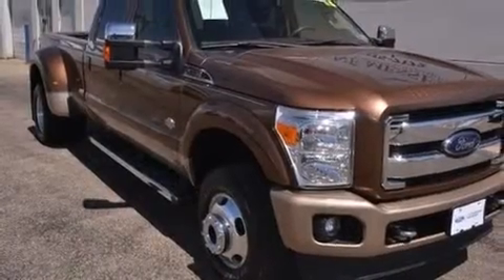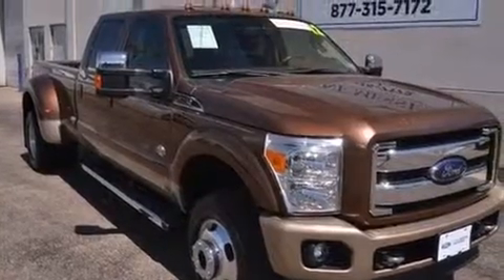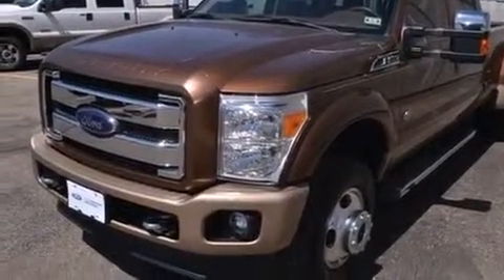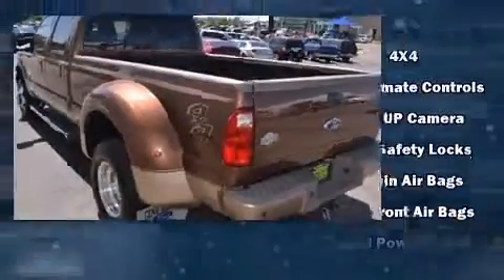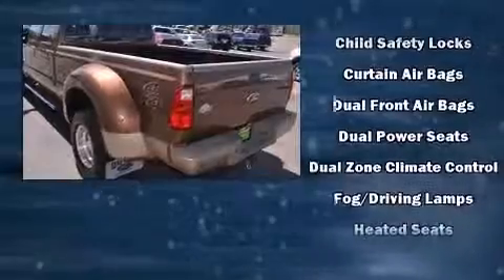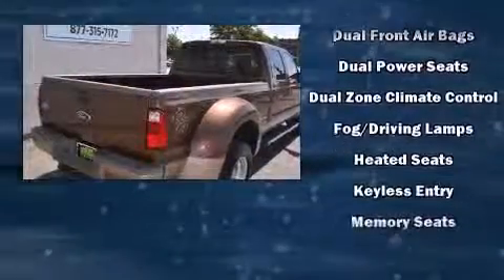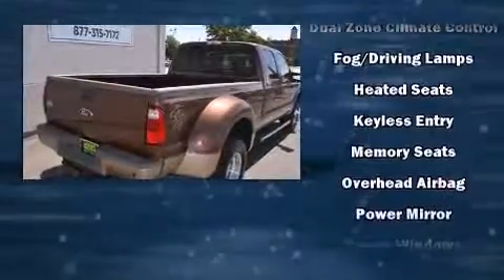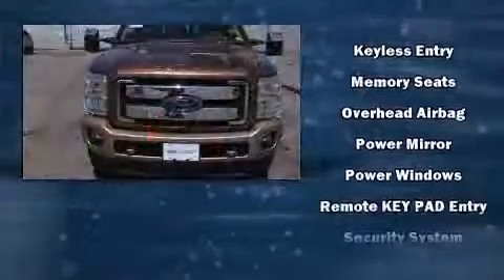2012 Ford F-350 in Amarillo, TX 79119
Step into the 2012 Ford F-350. With fewer than 15,000 miles on the odometer, you can be confident that this pre-owned vehicle will provide you reliable transportation. It distinguishes itself from the competition with features such as: front and rear reading lights, a tachometer, a rear step bumper, tilt and telescoping steering wheel, an overhead console, a trailer hitch, and a split folding rear seat. Curtain airbags combine with standard stability control in creating a comprehensive safety network. You will have a pleasant shopping experience that is fun, informative, and never high pressured. Stop by our dealership or give us a call for more information.